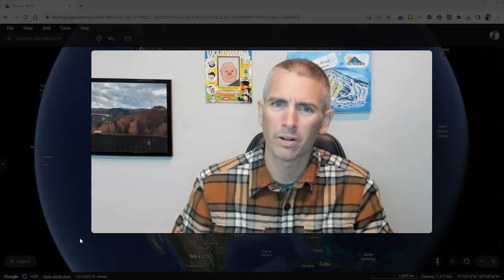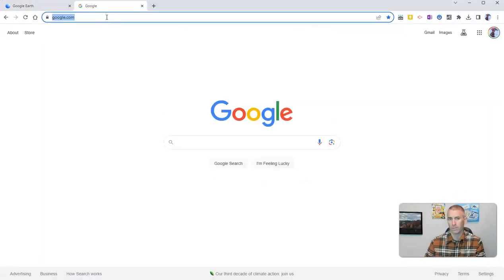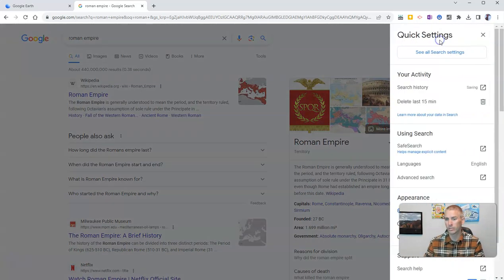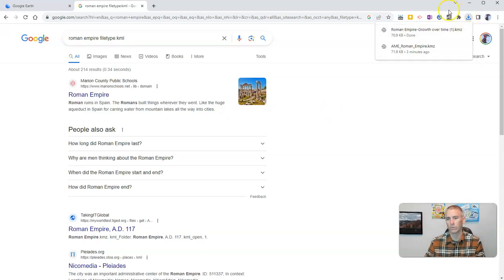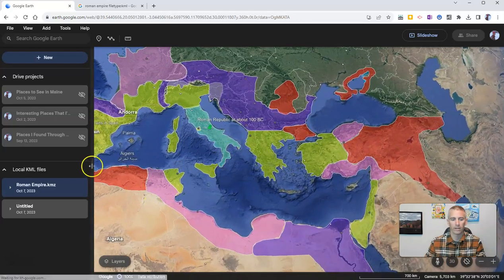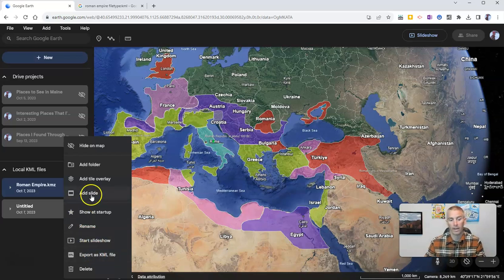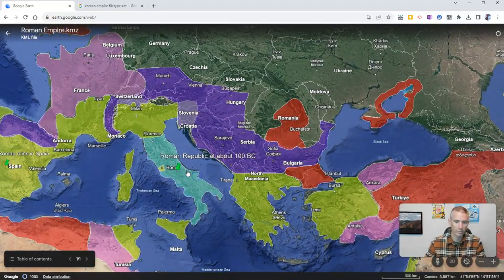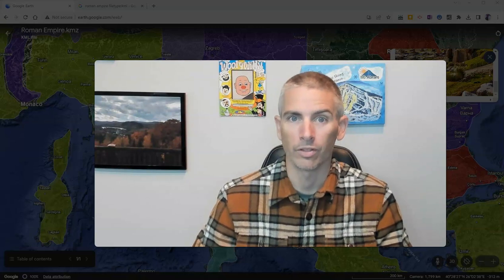How to Find and Use Google Earth Tours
Here's how you can find Google Earth files to use in the new version of Google Earth for your web browser.

📔 50 Tech Tuesday Tips!
🏫 Take a course with me: 🏫